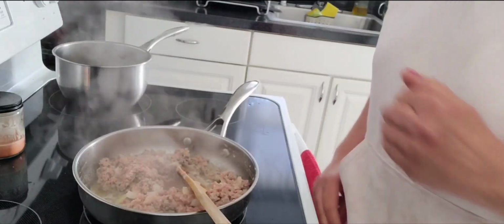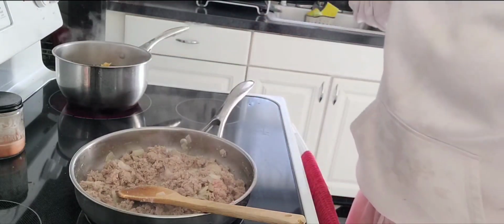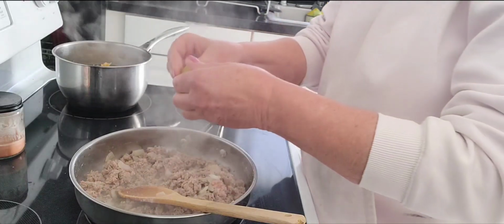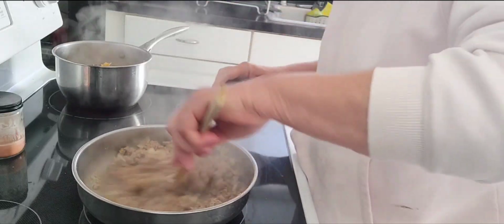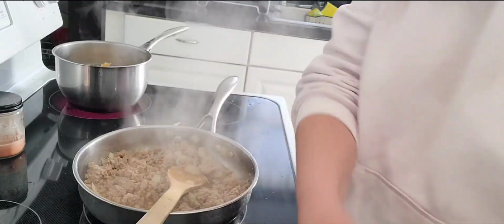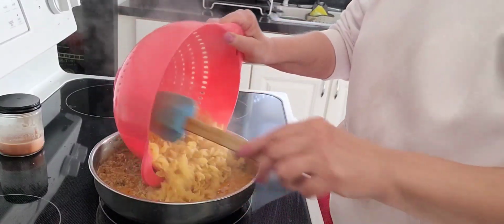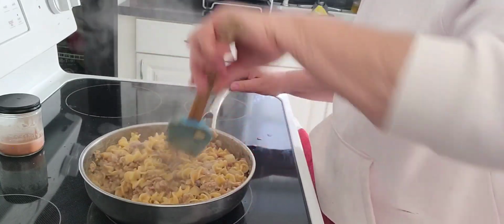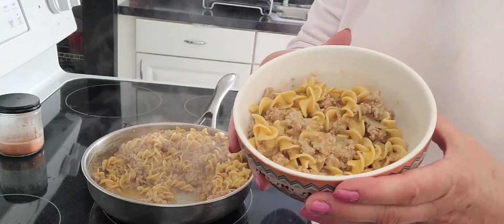Super simple quick turkey stroganoff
Turkey stroganoff
Simple, quick ground turkey receipe

1LB ground turkey
egg noodles
Chopped onion
olive oil
paprika
chicken bouillon cube
paprika